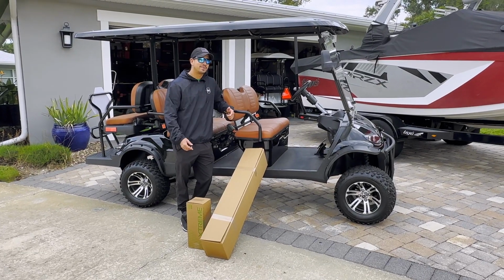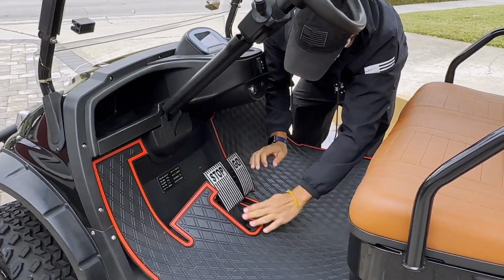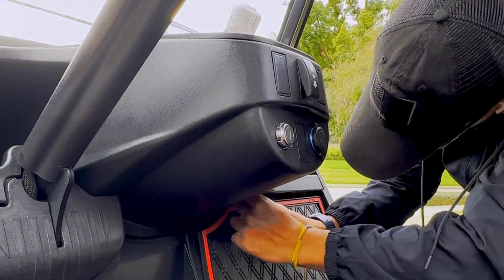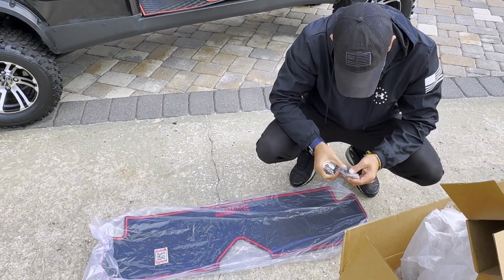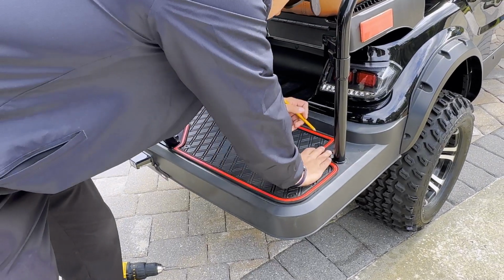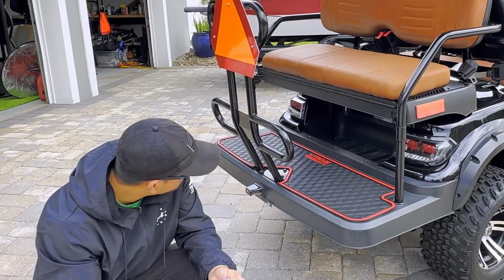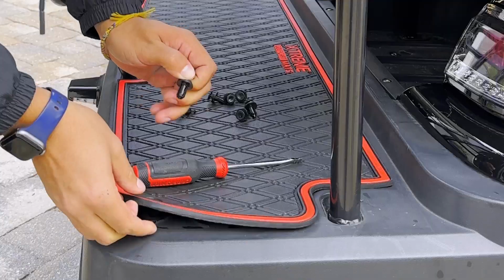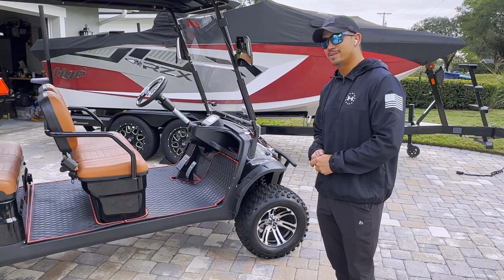Unboxing an Xtreme Mats Golf Cart Floor Mat Set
The Xtreme Mats installation on an ICON i60 included the 6-passenger floor mat set (1st and 2nd row floor mats), dash mats for ICON, and the ICON rear floor mat, all featuring red trim.

Xtreme Mats has created a FULL COVERAGE golf cart floor liner mat that is laser measured to fit as if it came directly from the manufacturer.
Our heavy-duty, 8-mm rubber mat will not slide around or become dislodged over rough terrain. Our mats produce no VOCs so you won’t have to worry about it stinking up your garage either! Our patented design picks up where the other guys left off.
Unlike other golf cart mats that offer only partial coverage, Xtreme Mats won’t limit where riders can place their feet and you won’t end up with a pile of dirt behind your floor mat. Xtreme Mats Golf Cart Mats cover your entire OEM flooring from the bottom of the dash down to the base of the seat. You’ll no longer worry about mud, water, snow, or dirt damaging your cart’s flooring!

Xtreme Mats revolutionized the
golf cart accessory industry by
 introducing the first full-coverage after
market golf cart floor mat. To complete the
look, Xtreme Mats now offers a full
 line of golf cart accessory mats which includes
mats for your dash, bag well, rear foot rest,
 and 6-passenger surfaces.

By protecting the factory flooring, Xtreme Mats are helping increase the life of your cart, and in doing so, its value too.  Xtreme Mats believes you shouldn’t have to compromise function for fashion; our golf cart mats offer both. Xtreme Golf Cart Mats are available with Red, Black, Grey, Blue, Green, or Beige trims to complement almost any aesthetic.

Xtreme Golf Cart mats are currently available for select Club Car, E-Z-GO, Yamaha, Icon, Advanced EV, Evolution, and Bintelli models at xtrememats.com

Xtreme Mats is a Five Star rated company that has been protecting investments since 2013 by developing pro

Let’s connect!
Xtrememats.com